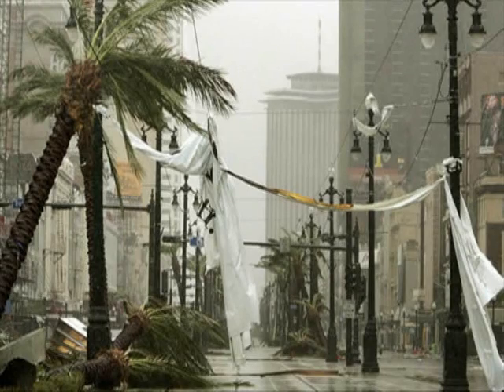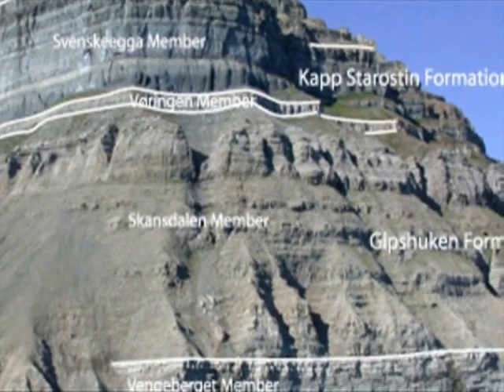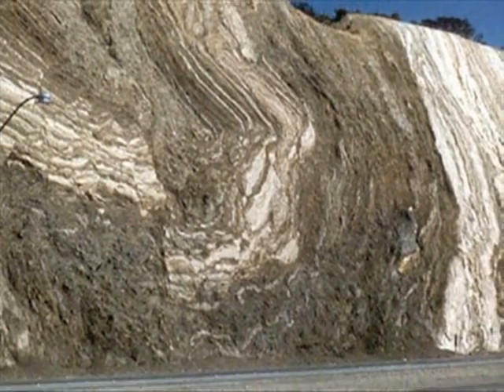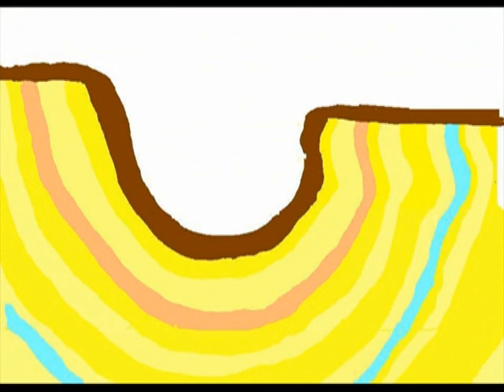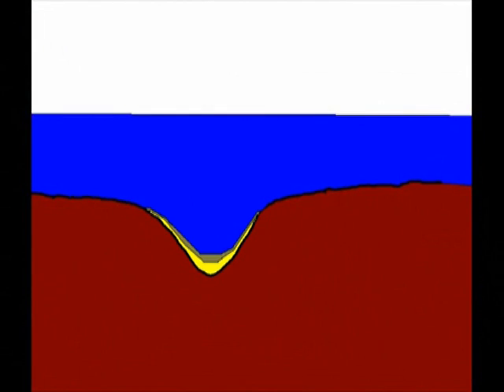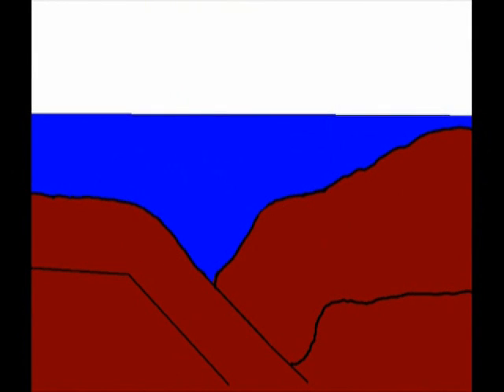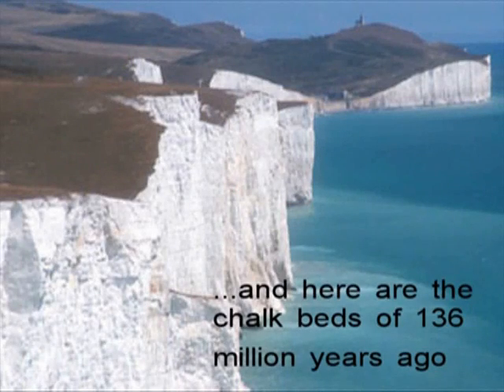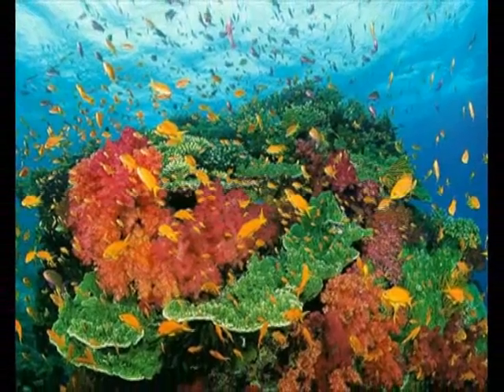Historia Ziemii w prostych słowach (potholer54)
Czy Ziemia naprawdę ma 6500 lat? I czy był globalny potop 4000 lat temu? Jedyny sposób żeby to sprawdzić to patrzeć na wskazówki z przeszłości. Ten film wytłumaczy dowody jakich używają geolodzy którzy pokazują wypiętrzenie, erozję i sedymentację w przeciągu setek milionów lat.